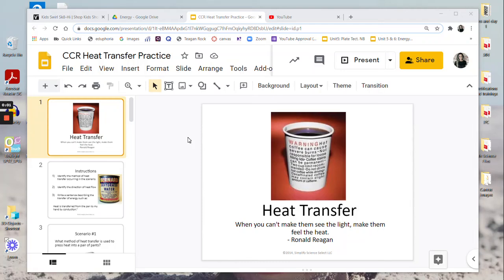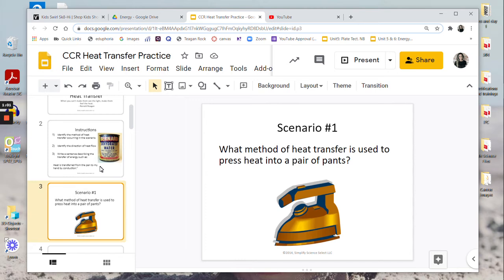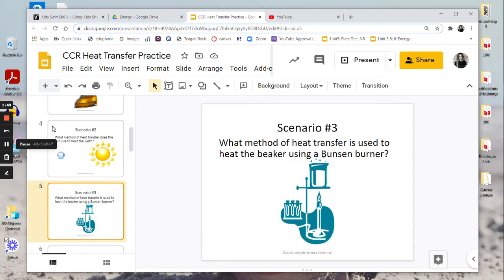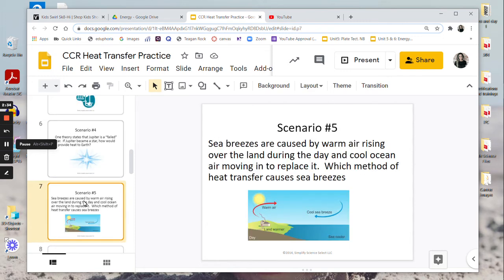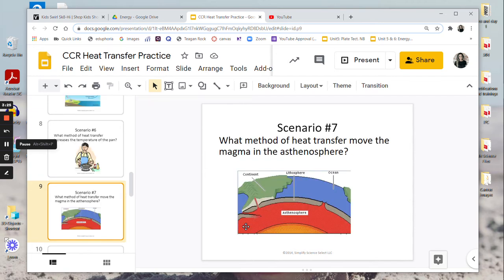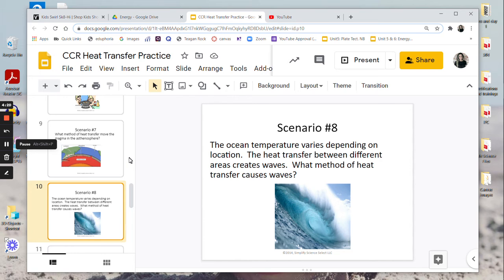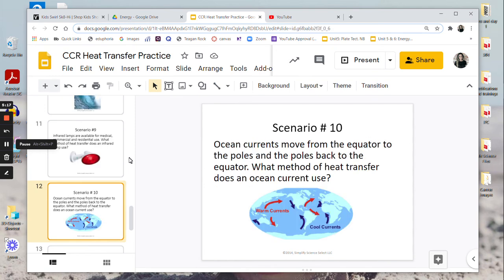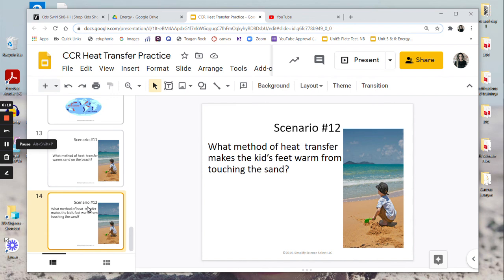Heat Transfer Slideshow Practice